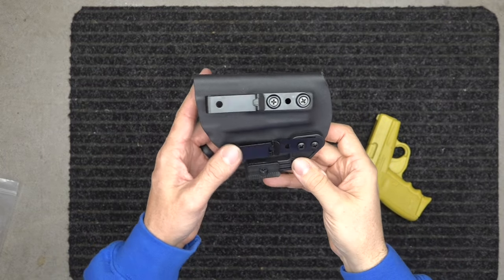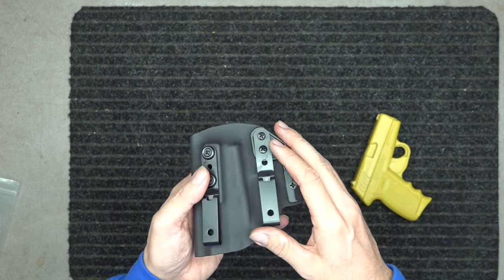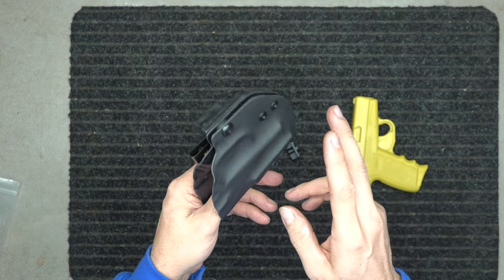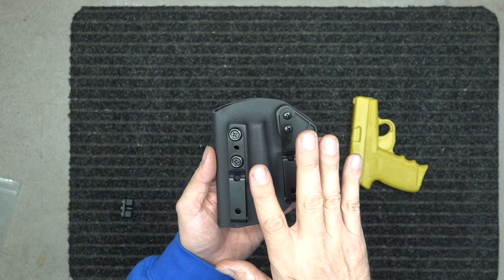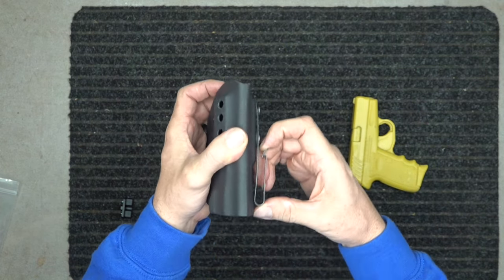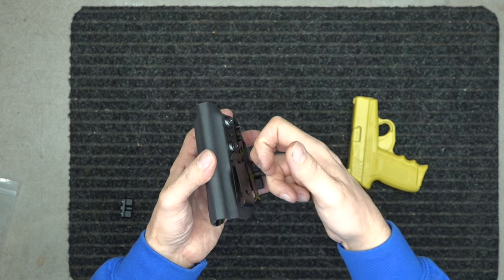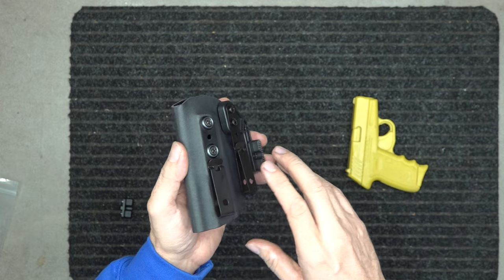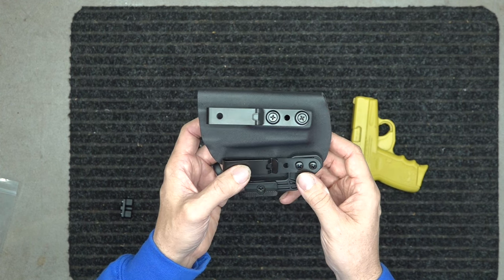SCCY CPX3 Holster by Defense Training